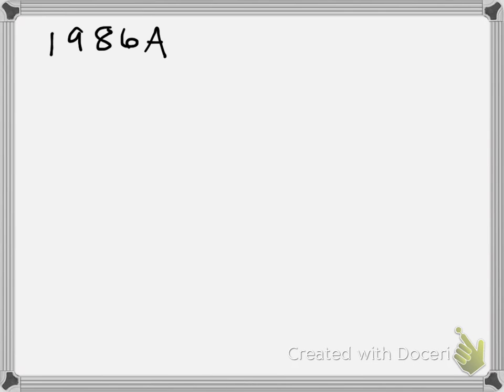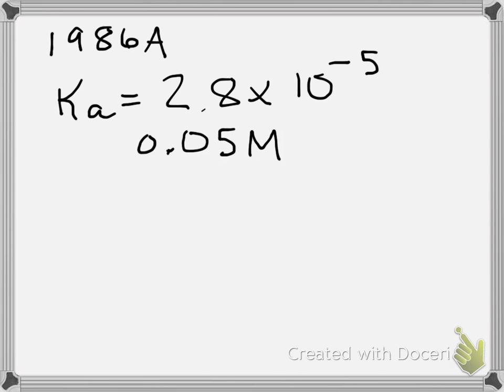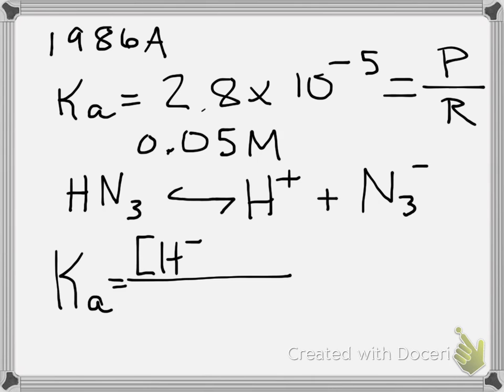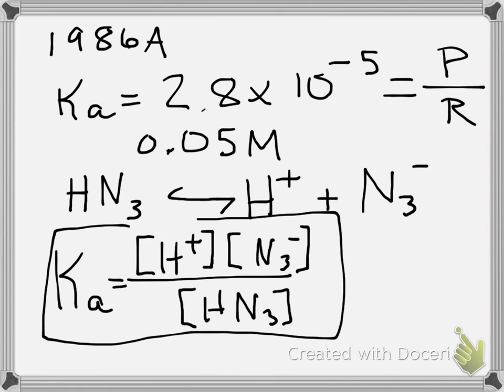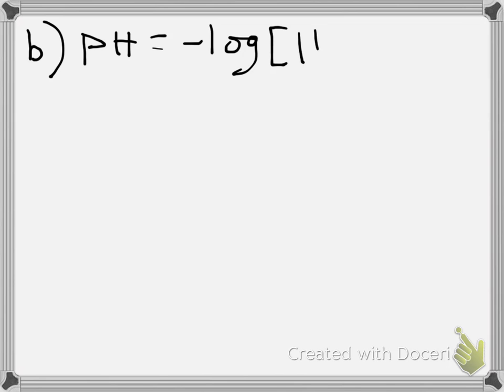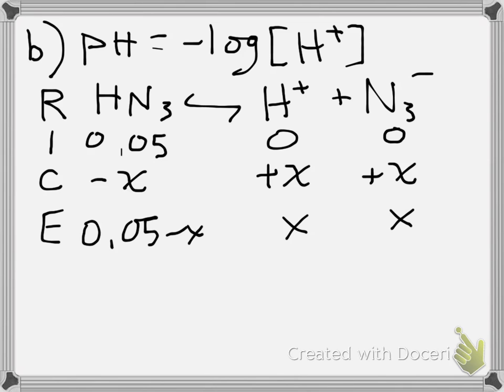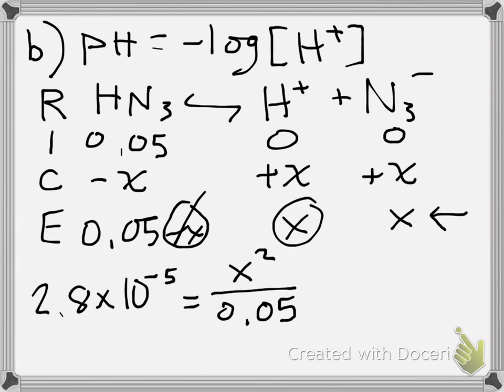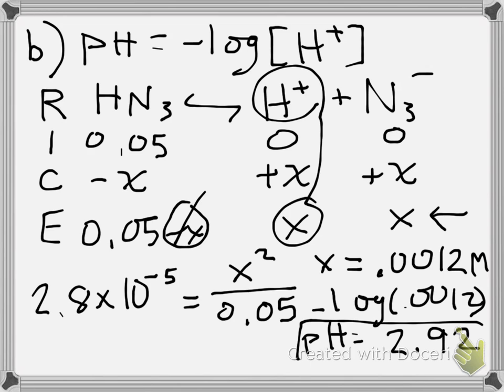Chapter 16 1984A Acid Base